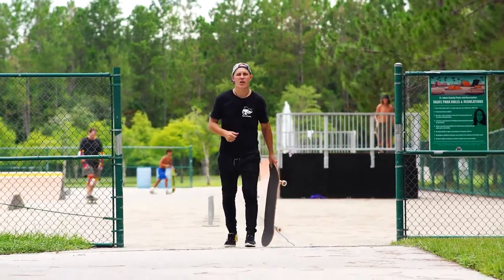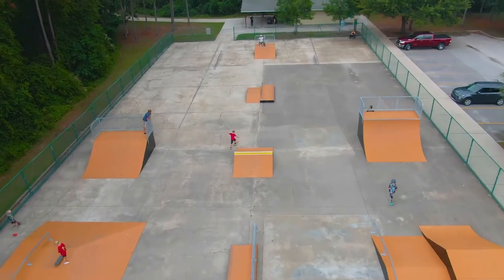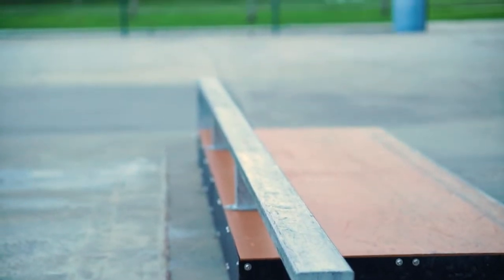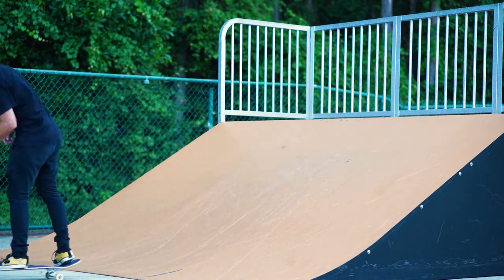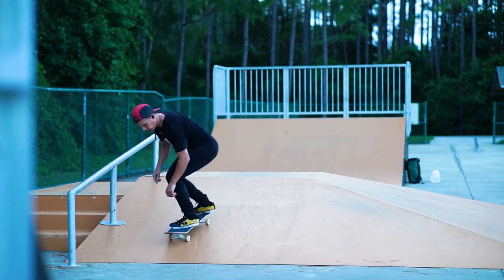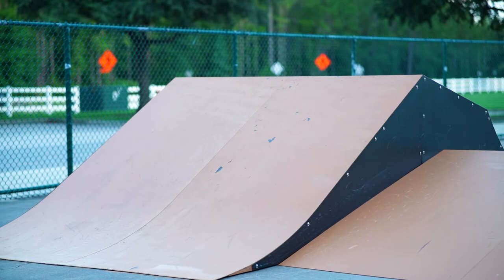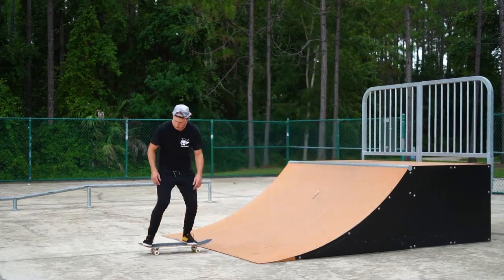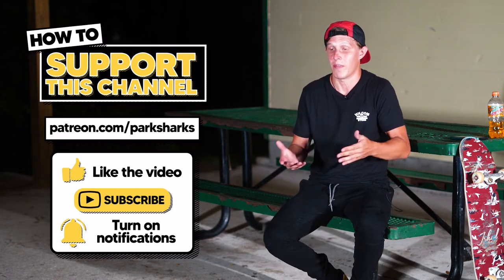St Johns FL | Skatepark Showcase EP 80 | Skateboarding Documentary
Find more skateparks:
Visit The World's Largest Skate Directory. Discovering skate parks has never been easier!

PATRONS: Karl Manning, Nadine Armoush, Doug Lane, Lil Snoozii, Erin Bower, Kaylee Putala, Coltin Bailey, Buddy Grace. Thank you!

Produced by: Bower Multimedia
Filmed by: Wesley Bower and Kaylee Putala